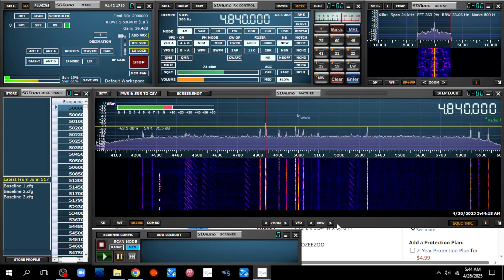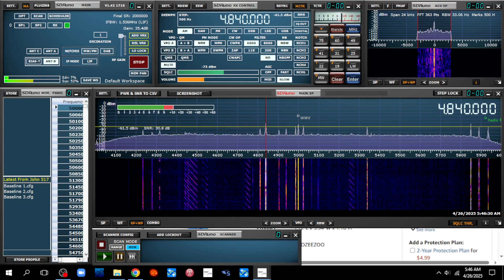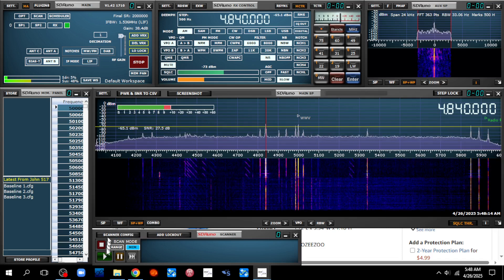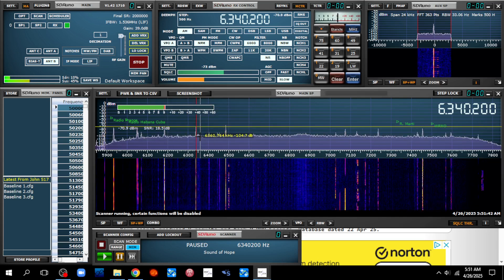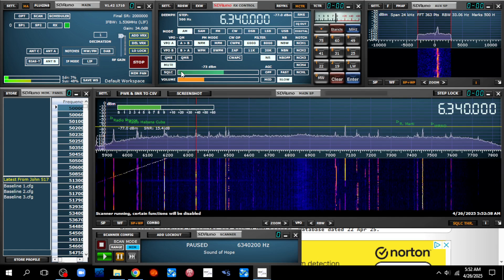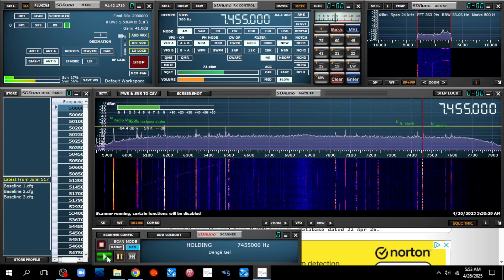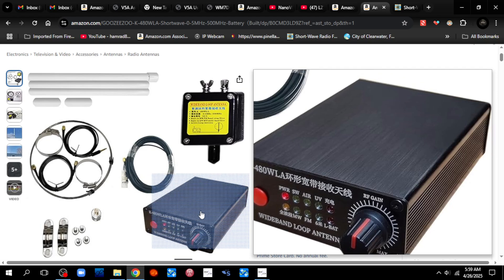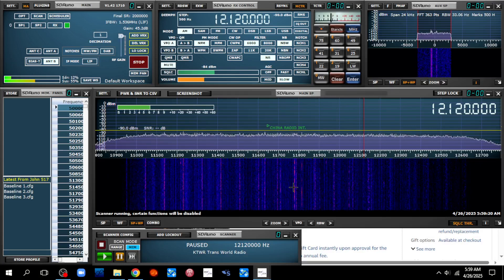TRRS #2599 - Loop Antenna Testing - Using HDFY in Mag Field Loop Mode